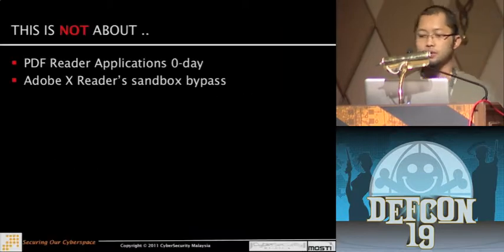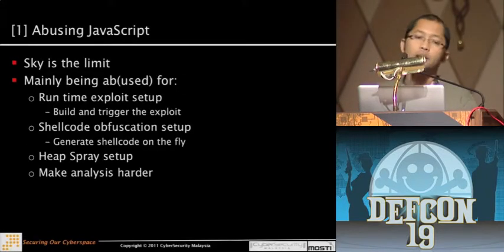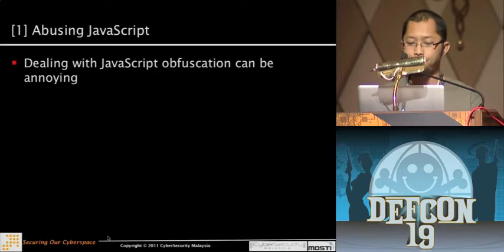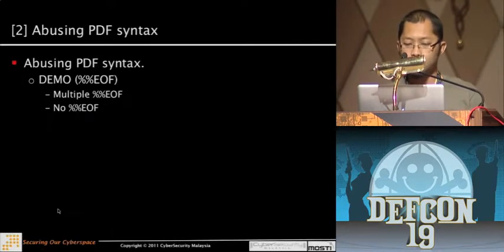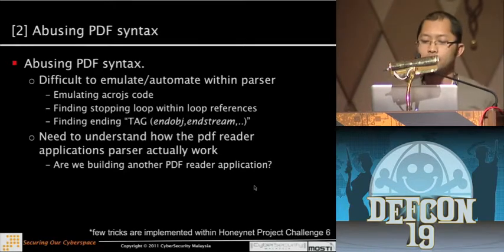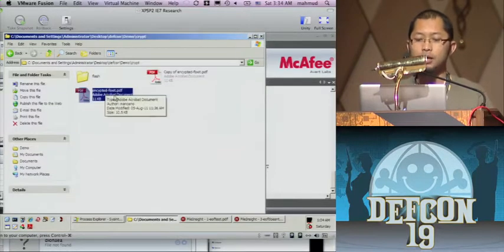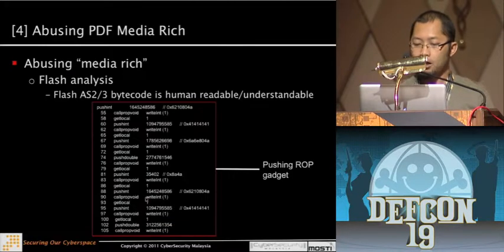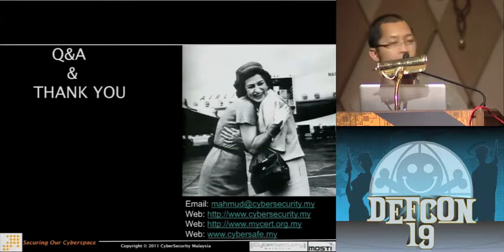[DEFCON 19] Sneaky PDF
Sneaky PDF

Speaker: Mahmud Ab Rahman - Specialist, CyberSecurity Malaysia

Being a most prevalent document exchange format on the Internet, Portable Document Format (PDF) is in danger of becoming the main target for client-side attack. With estimation of more than 1.5 million line of code and loaded with huge functionalities, this powerful document format is suffered with several high impact vulnerabilities, allowing attackers to exploit and use it as malware spreading vector.

Until now, there are thousands of malicious PDF file spreads with little chances of getting detected.

The challenges are obfuscation techniques used by the attackers to hide their malicious activities, hence minimizing detection rate. In order to sustain the survival of malicious PDF file on the Internet, attackers circumvent the analysis process through diverse obfuscation techniques. Obfuscation methods used usually ranges from PDF syntax obfuscation, PDF filtering mechanism, JavaScript obfuscation, and variant from both methods. Because of rapid changes in methods of obfuscation, most antivirus software as well as security tools failed to detect malicious content inside PDF file, thus increasing the number of victims of malicious PDF mischief.

In this paper, we study in the obfuscation techniques used inside in-the-wild malicious PDF, how to make it more stealthy and how we can improve analysis on malicious PDF.

Mahmud Ab Rahman currently works as Information Security Specialist for Malaysia Computer Emergency and Response Team (MyCERT) under umbrella of CyberSecurity Malaysia. Prior to that, he worked as an Intrusion Analyst at MyCERT department. His education background comprises of Master Degree in Computer Science from National University of Malaysia in 2006. Prior to that, he obtained a Degree in Computer Science from the same university.

Mahmud has been involved in the computer security field for over 5 years. His area of focus and interest is network security, honeynet, botnet monitoring, and malware analysis. He also engages in several large scale penetration-testing exercises and to provide solutions for any vulnerability detected. Moreover, he is recognized for conducting numbers of training for organizations to talk on topics ranging from introduction to advanced security courses.

He is a occasional speaker at conferences such as FIRST Technical Colloquium, FIRST Annual Conference, Honeynet Annual Security Conference, Honeynet Project HackInTheBox SIGINT and Infosec.MY

He currently holds a GIAC's GPEN, GREM and CISCO's (CCNA,CCNP). On 2010, he wrote a paper on "Getting Owned By Malicious PDF" for GIAC GPEN Gold certification.